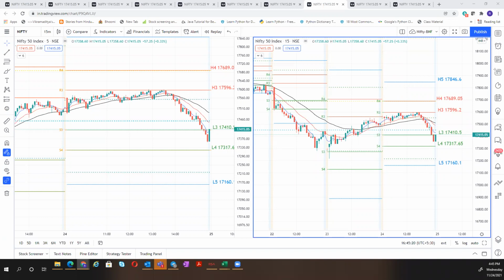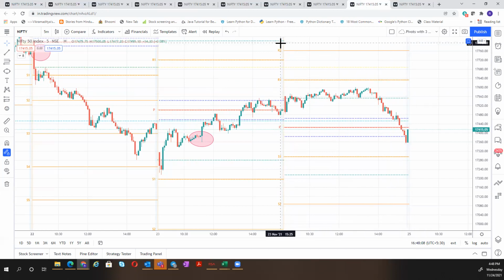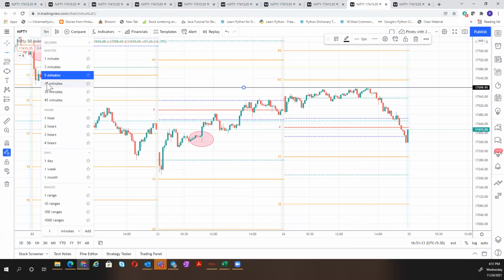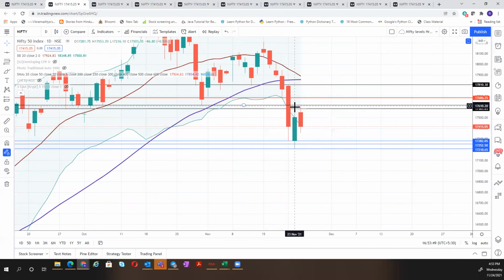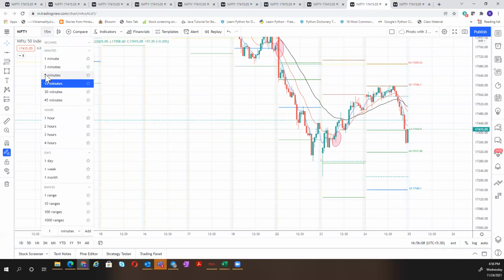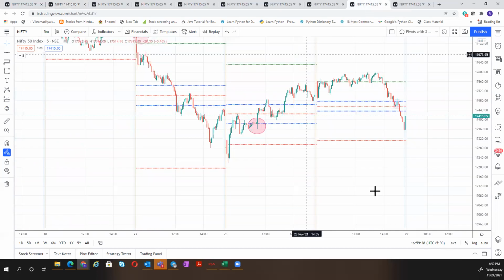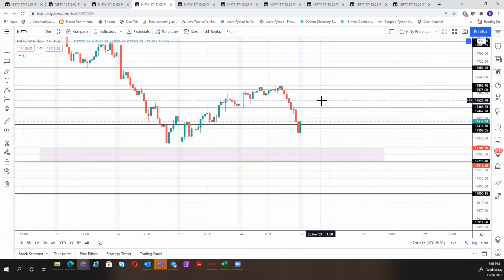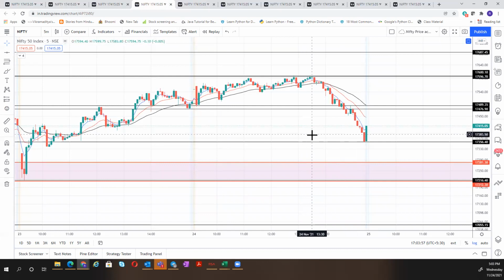Simplest Nifty Chart Analysis / Trading for Entry and Exit using CPR/Pivot/Camarilla and Secret EMA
If you don't learn you won't earn, every new trader fails to trade like a professional and my efforts are to share the learning to enable you to beat your fear and greed and trade like a professional

Pivots are important decision levels where buyers and sellers will make high probability decisions, For convenient purposes let's call it support and resistance. Pivots tell where the smart money will enter and one can easily spot what decision buyers and sellers will make if you know the importance of different pivots with price action, make no mistake CPR (Central pivot range) is the heartbeat of pivots and one can come up with a lot of trading strategies by practising these magic lines.

Stick to your trading discipline to make more money or to cut losses. good luck folks.

You are advised to rely on your own judgment while making any investing/trading decisions.